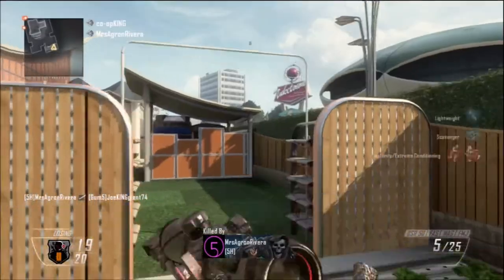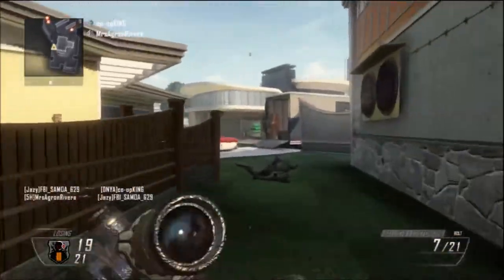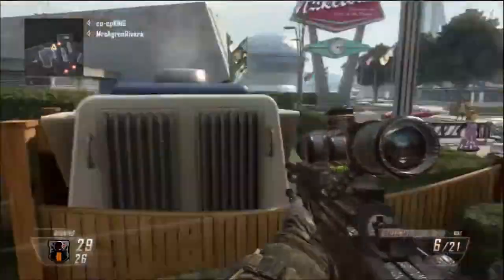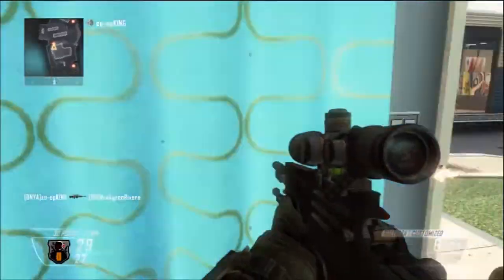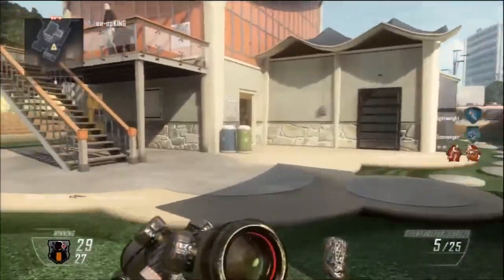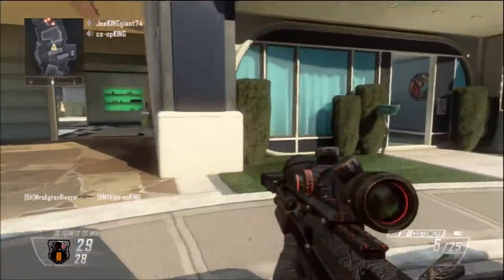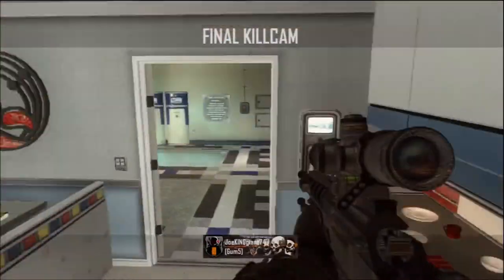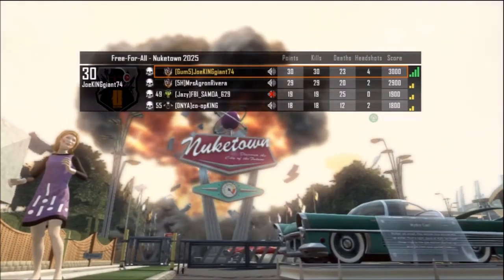COD Black Ops 3: "BO3 Multiplayer Theater Mode" Should Make a Return